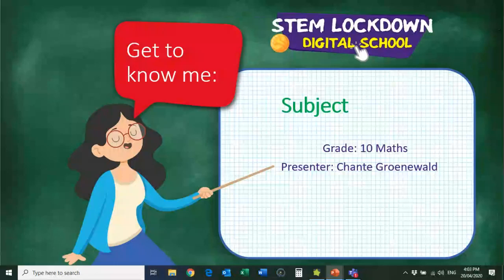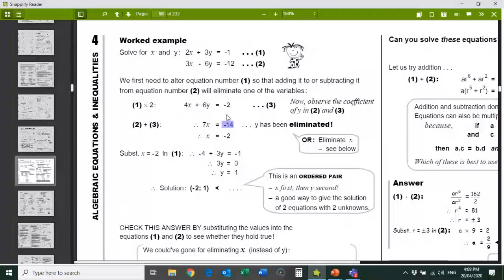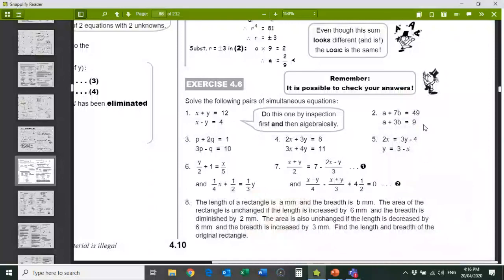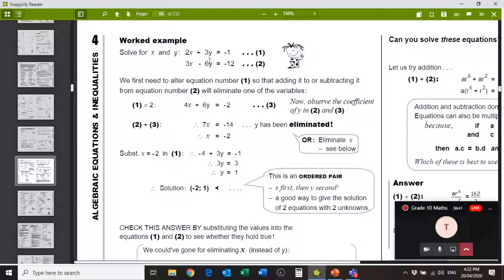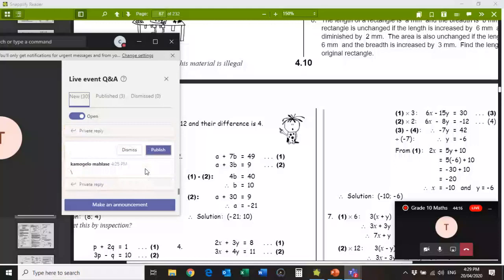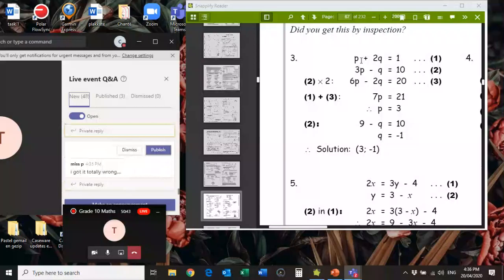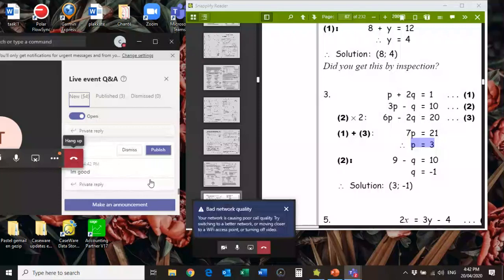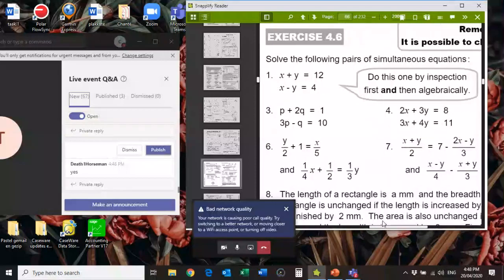Grade 10 Maths 20 April 2020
Thank you for choosing to learn the safe way. Week 4